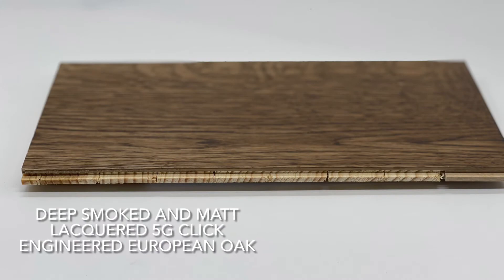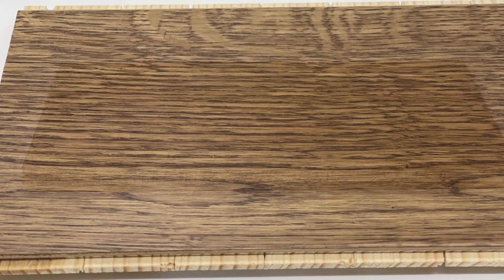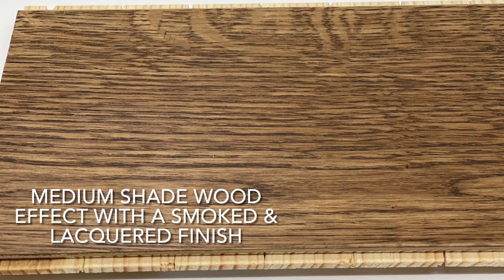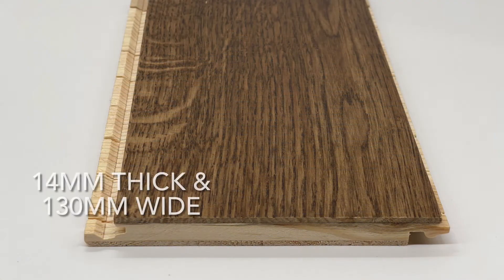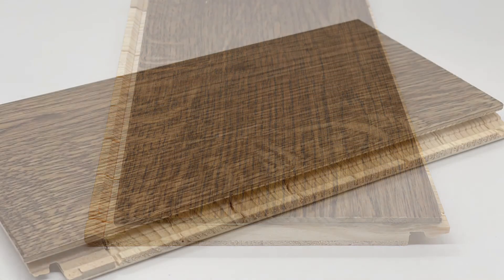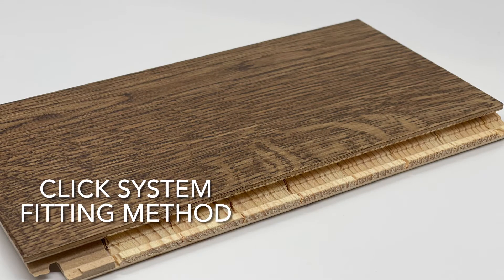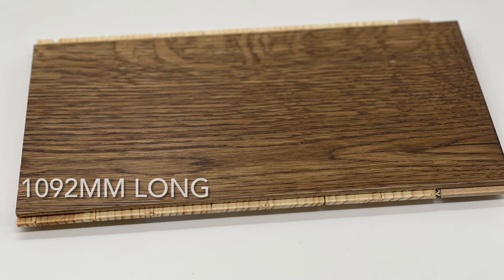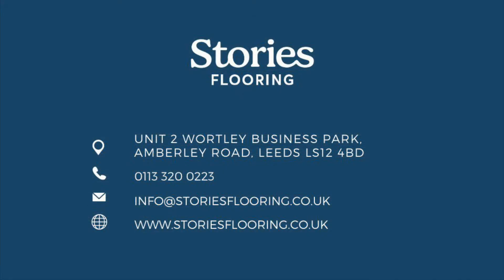Deep Smoked and Matt Lacquered 5G Click Engineered European Oak 14/2.5mm x 130mm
Here is Sophie introducing our Deep Smoked and Matt Lacquered 5G Click Engineered European Oak 14/2.5mm x 130mm

Engineered Floor Maintenance Guide
Want to ensure your new floor looks and performs like new for years to come? With proper maintenance the Deep Smoked and Matt Lacquered 5G Click Engineered European Oak 14/2.5mm x 130mm is guaranteed to last more than a decade.

Here, you will discover general guidelines on how to maintain engineered wood flooring. For best results, always refer to manufacturer instructions.

Protecting Against Heat And Humidity

One of the main considerations with engineered flooring, is heat and humidity. Engineered wood floors are less susceptible than solid wood floors to warp due to heat and moisture changes. However, they can still become damaged if exposed to excessive levels.

As well as making sure you acclimatise the floor for 48 hours prior to installation, you will need to monitor humidity and heat levels. Ideally, humidity should remain between 40-65% RH. You can measure levels using a hygrometer if you think humidity might be a problem.

Temperature wise, the room will need to stay within 16-28 Degrees Celsius. If you are going to be away from home for long periods of time, be sure to set the heating to avoid the floor over-expanding.

Preventing Dents And Scratches

The tough coating applied to the surface of the Deep Smoked and Matt Lacquered 5G Click Engineered European Oak 14/2.5mm x 130mm provides some protection against dents and scratches. However, damage can still occur without adequate maintenance.

Dirt and debris can cause scratches over time, so keeping the floor clean is essential. Furniture legs can also scratch and dent the floor, so be sure to add protective tips to prevent this. You should also aim to lift furniture to a new position, rather than dragging it across the floor.

Cleaning The Floor

When cleaning the Deep Smoked and Matt Lacquered 5G Click Engineered European Oak 14/2.5mm x 130mm, it is important to make sure you are using the correct equipment. To keep it free from dirt and debris, hoovering the floor daily should do the trick. You can also prevent dirt from being trailed across the floor by placing entrance matting in front of exterior doorways.

For best results, it is recommended you use a specialised engineered wood daily cleaner. These tend to be applied via a mop and water. To avoid damage, make sure you use a damp, rather than wet mop.

The Deep Smoked and Matt Lacquered 5G Click Engineered European Oak 14/2.5mm x 130mm comes with full maintenance instructions so be sure to follow them to maintain its new looks. Take a look at our specialist engineered wood cleaners and accessories today.

We have this on sale and in stock, now!

Find our Deep Smoked and Matt Lacquered 5G Click Engineered European Oak 14/2.5mm x 130mm

Stories Flooring
Unit 2 Wortley Business Park
Amberley Road
Leeds
LS12 4BD